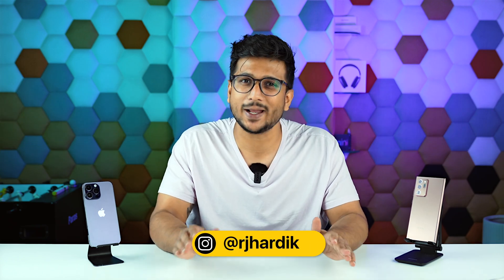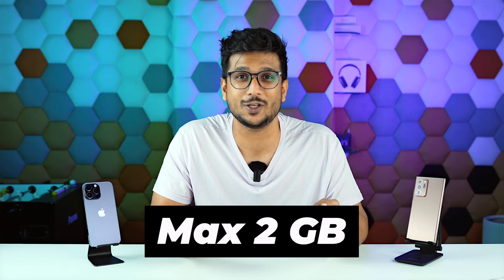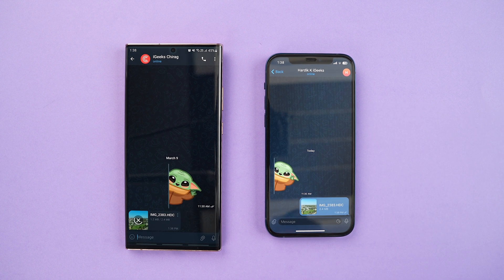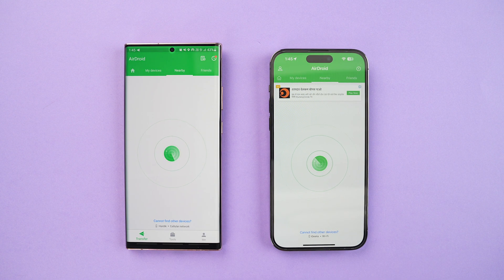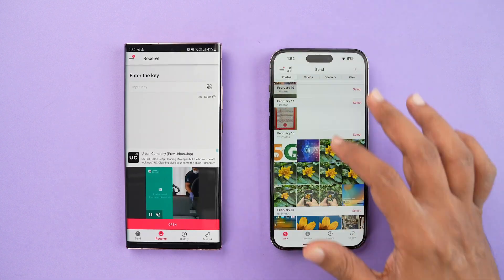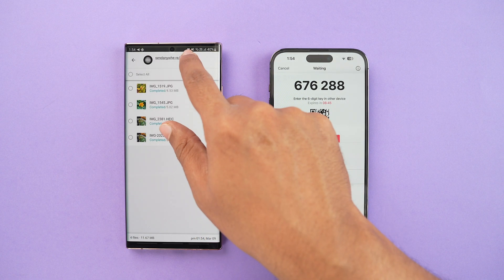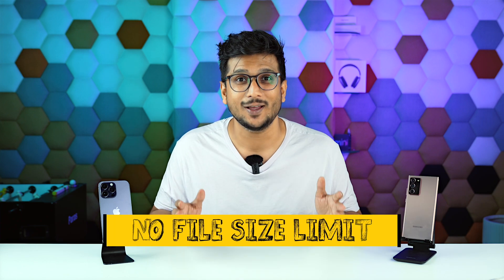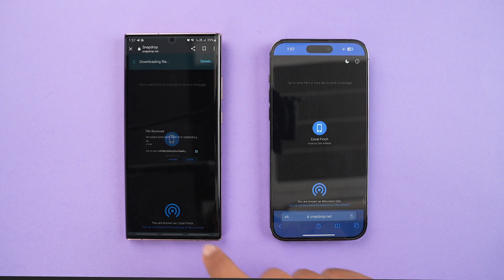3 Ways to Transfer Photos from iPhone to Android (2024) 🔥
Are you Android User? Or are you switching from iPhone to Android and wondering how to transfer your precious photos? Don't worry; you are at the right place. In this video, I'll show you 3 easy ways to transfer photos from your iPhone to Android.